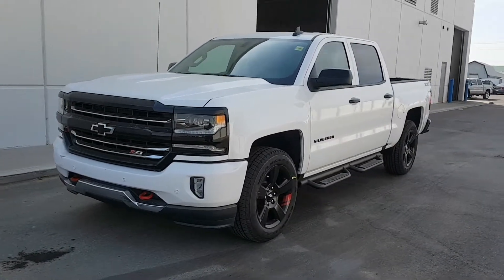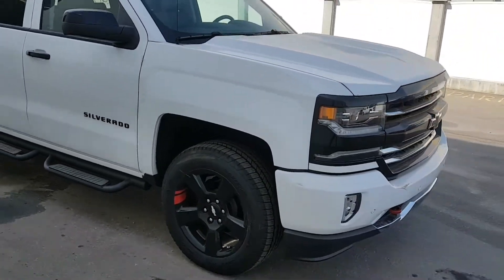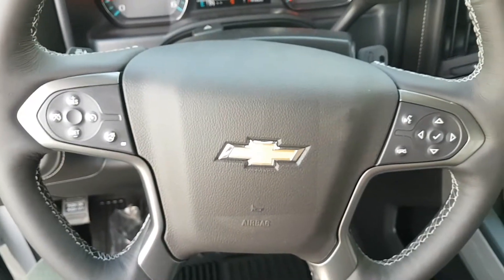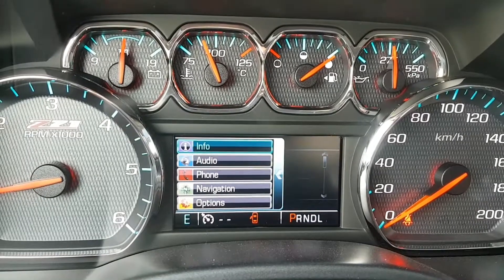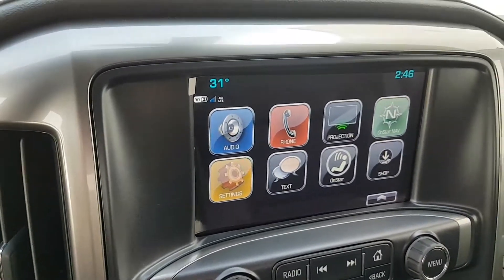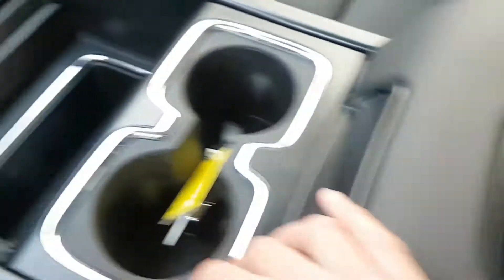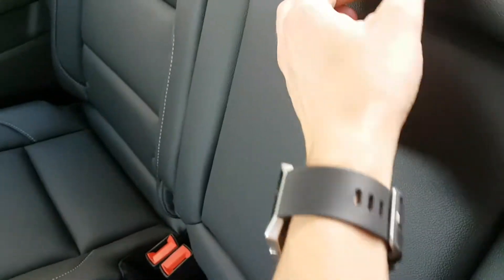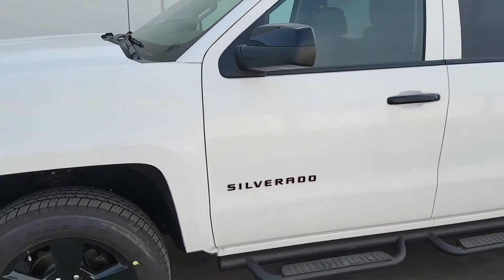2017 Chevrolet Silverado 1500 LTZ 'Redline' 4x4 crew cab- 184157